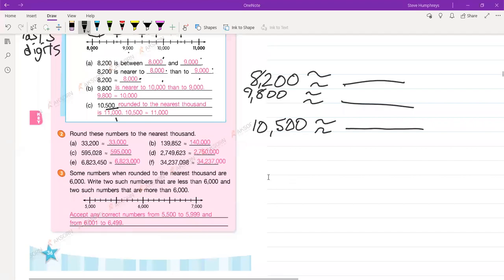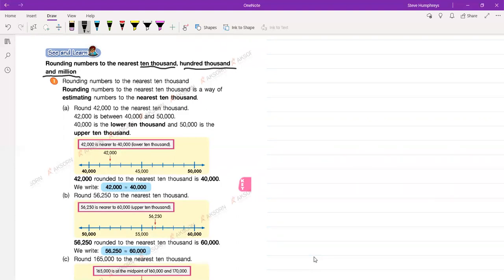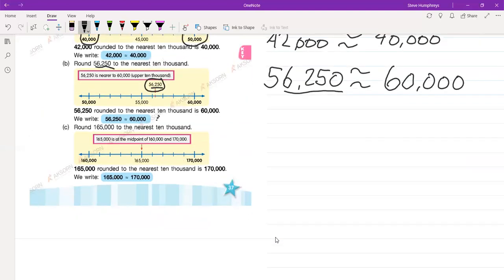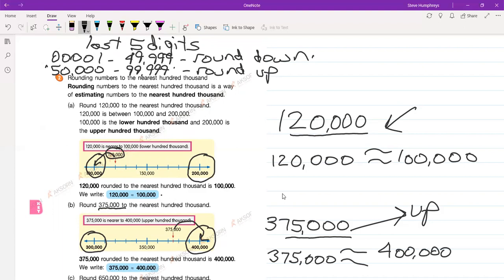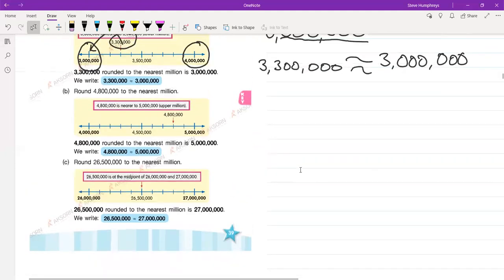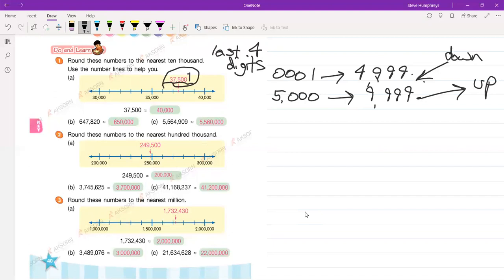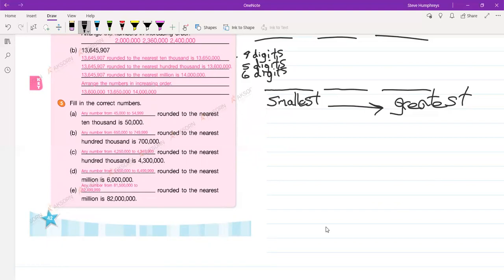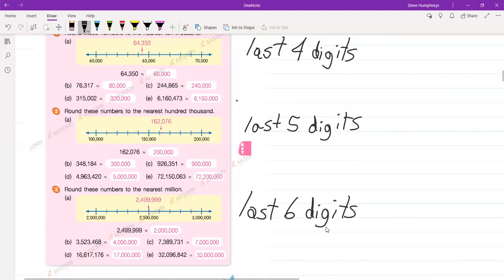Math.. Week3​ lesson1​ (B)​